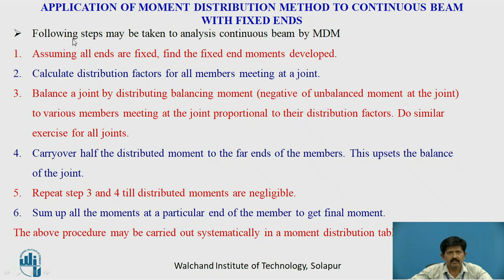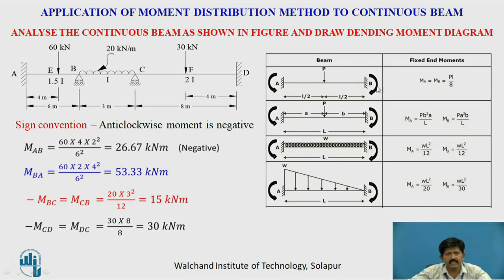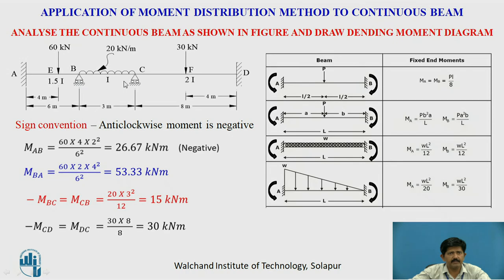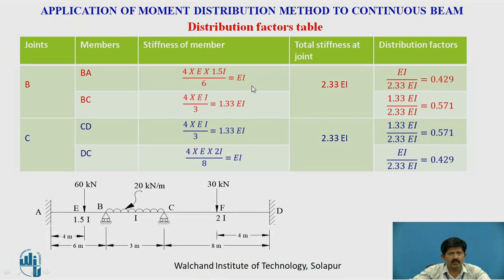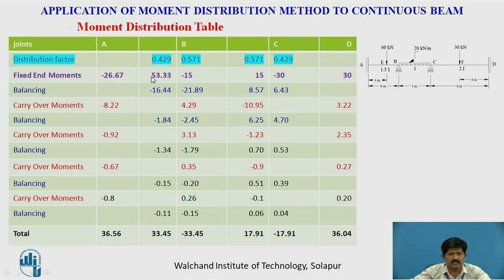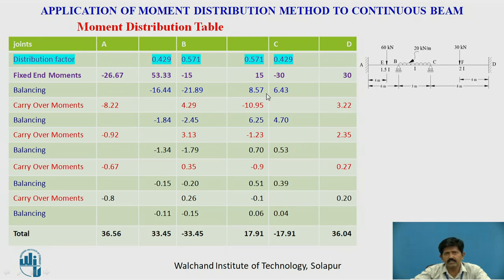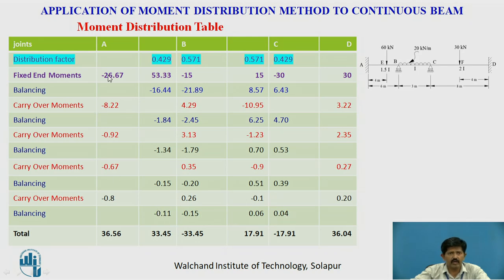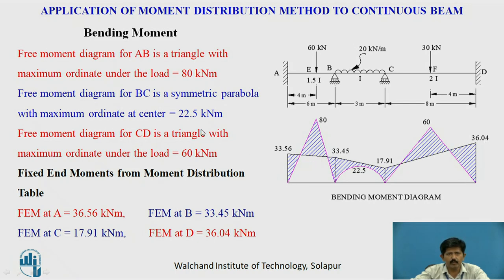Numerical on Moment Distribution Method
Mr. Prashant V Dhanshetti
Assistant Professor